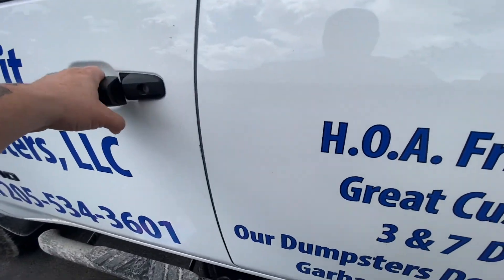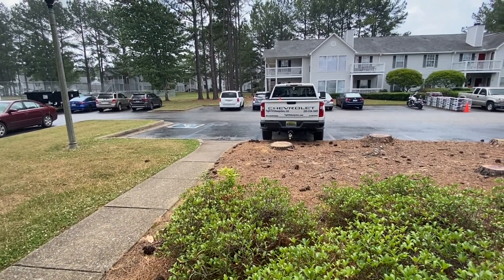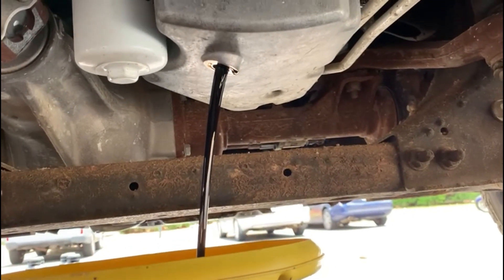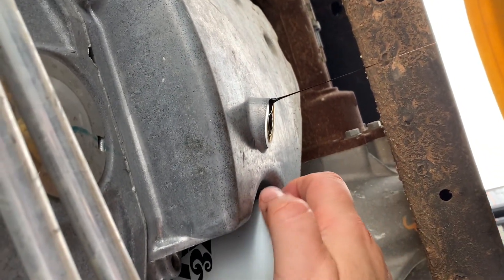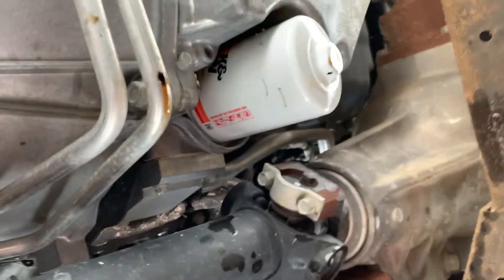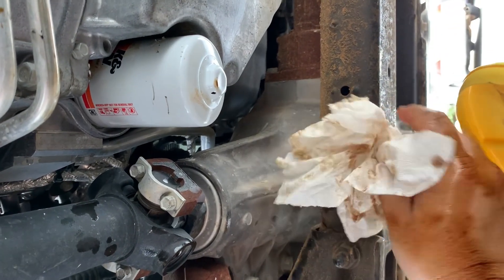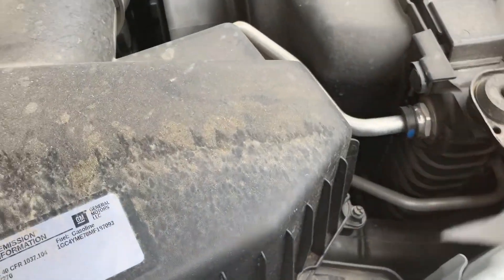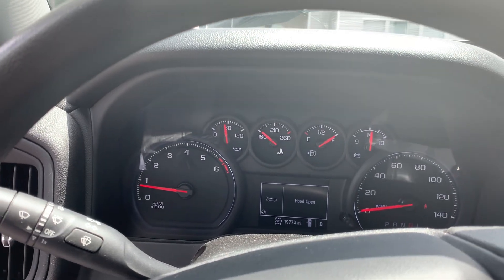How To Change Oil On A Chevrolet 2500 HD Gas Engine